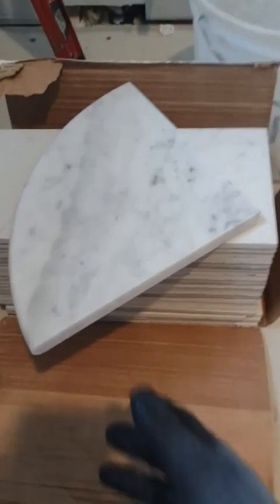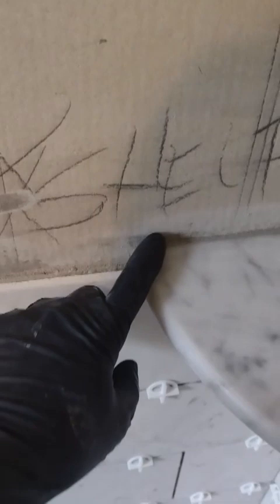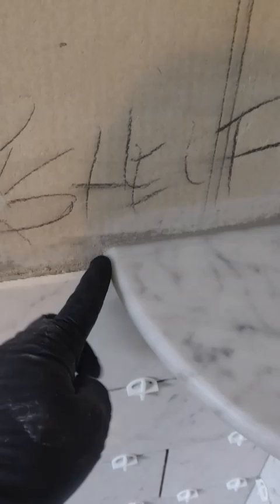Installing A Corner Shelf In A Shower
One or two marble shelves offer a place for shampoo and body wash in your shower.  Here's how they are installed.